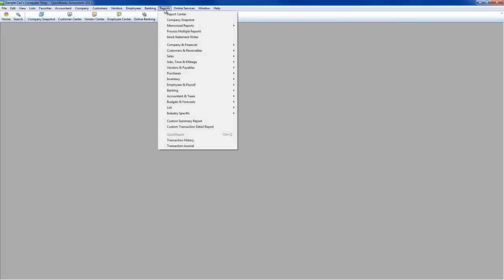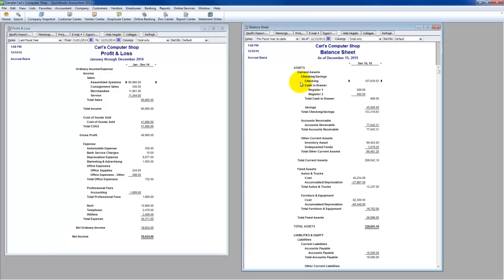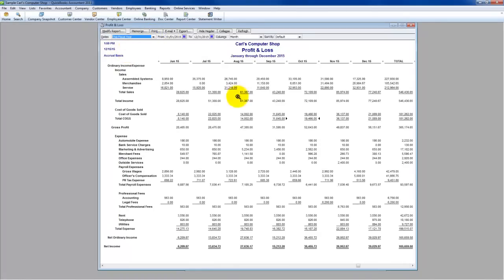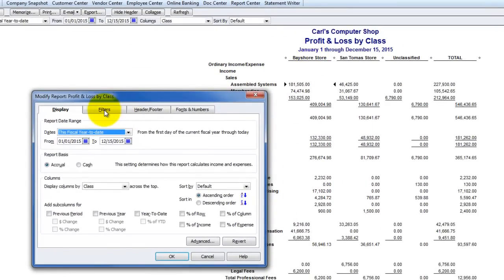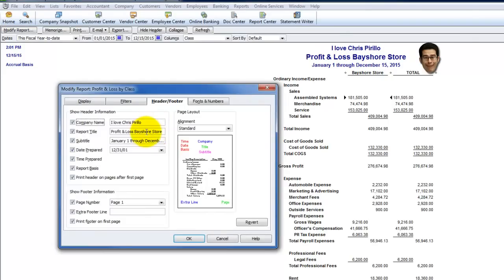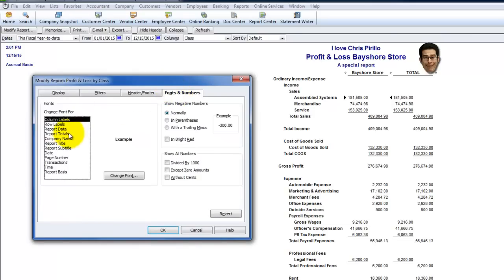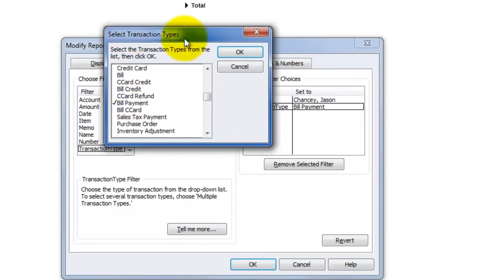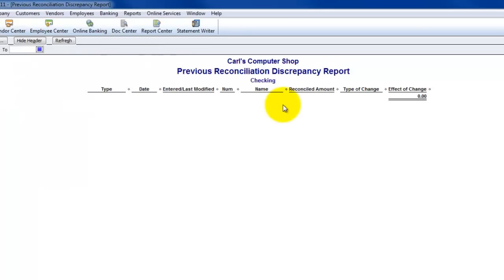QuickBooks Reports Tips and Tricks